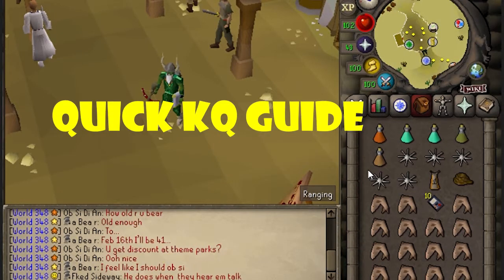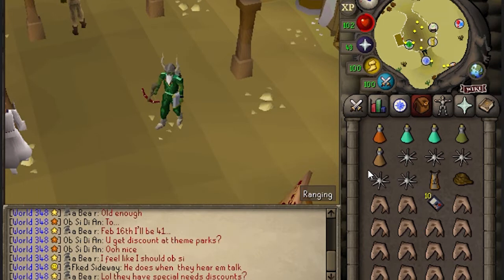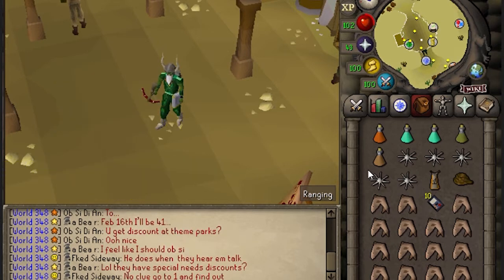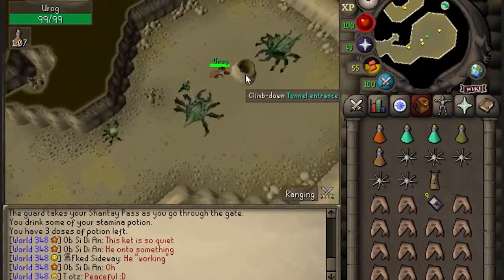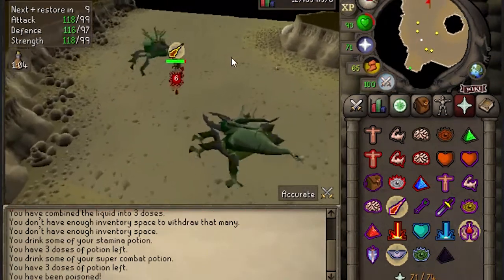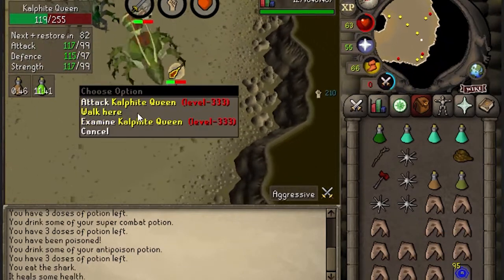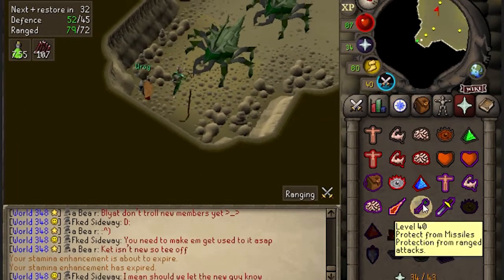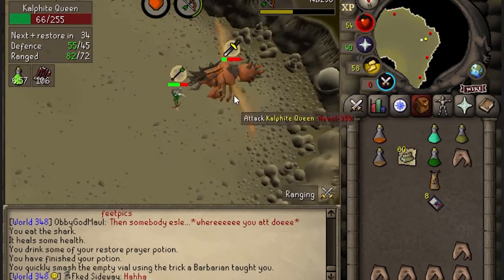OSRS - *QUICK* Obby Mauler Kalphite Queen Guide - Low Level Method 2-3 Kills Per Trip *Obby Vs* PvM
Hey everyone, today I have a quick, low level kalphite queen guide. I'll be showing you all the method I've personally been using to get killcount at this boss.

For all your Obby Mauling needs, join "Obby Elite" fc today!